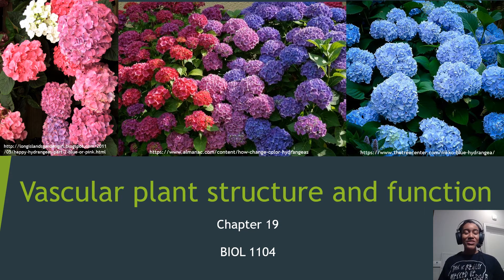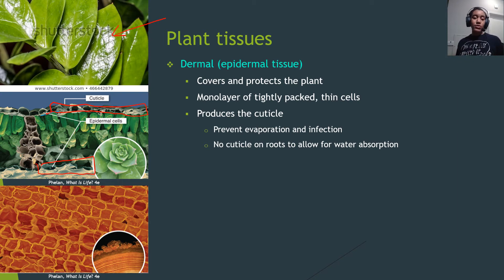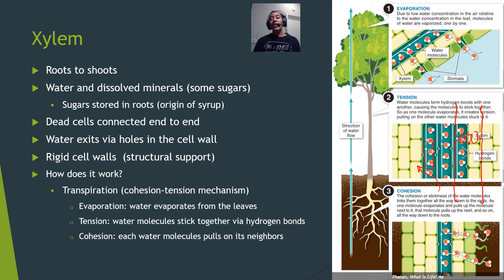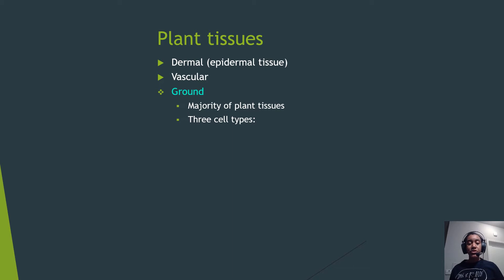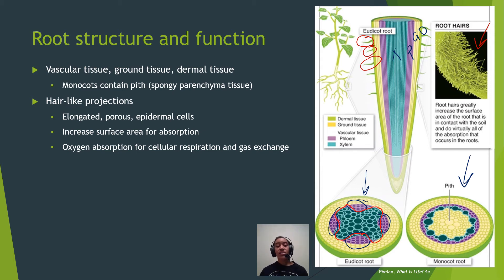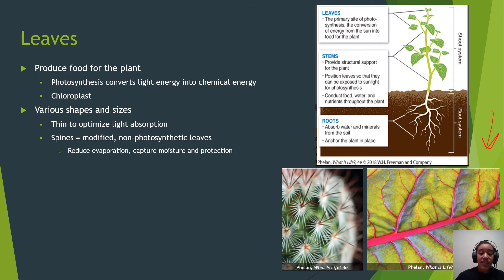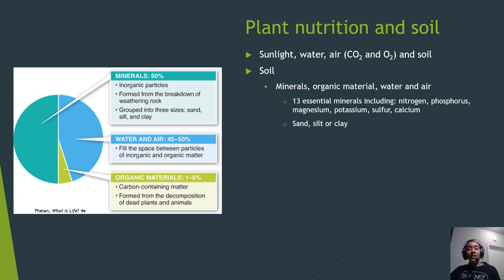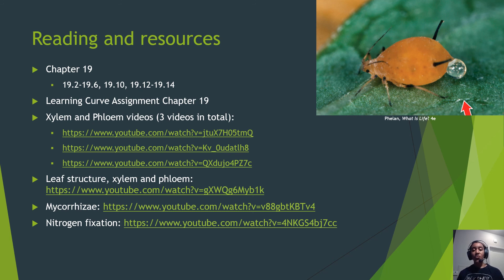1104_Chapter 19: Vascular plant structure and function